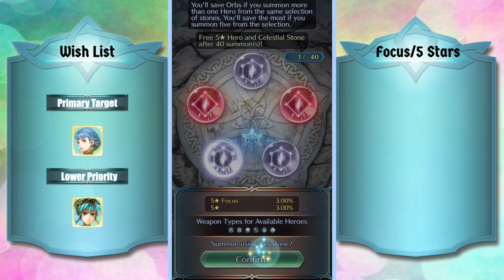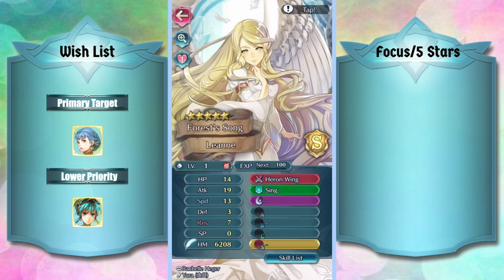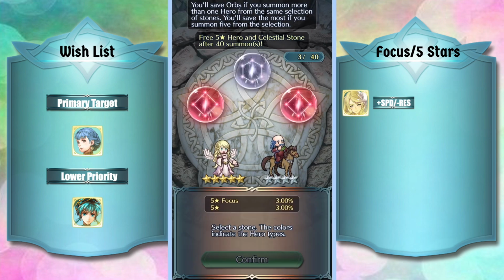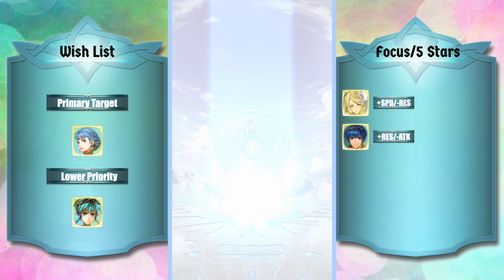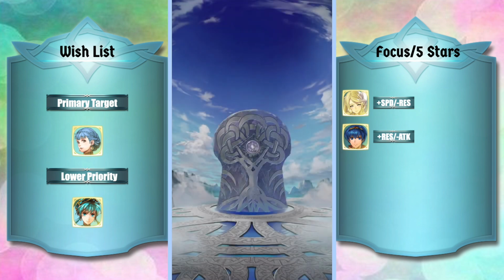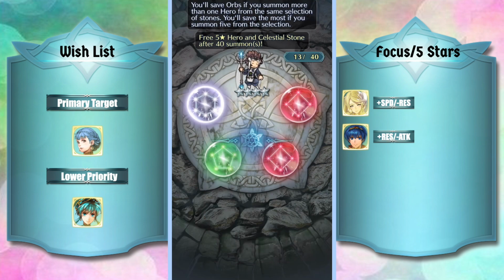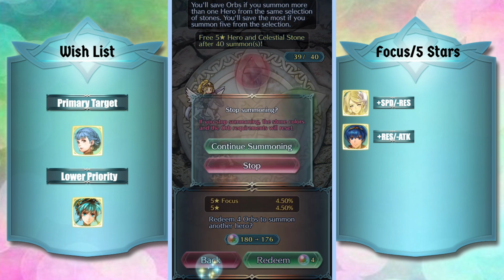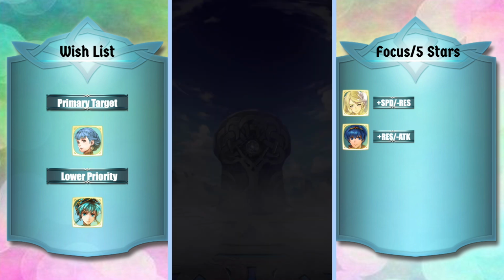Fire Emblem Heroes: Keepers of Faith CYL 5 Summons!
Summoning for Best Girl Marianne on the Choose Your Legends 5 banner in Fire Emblem Heroes.